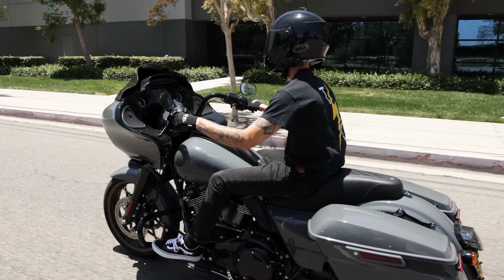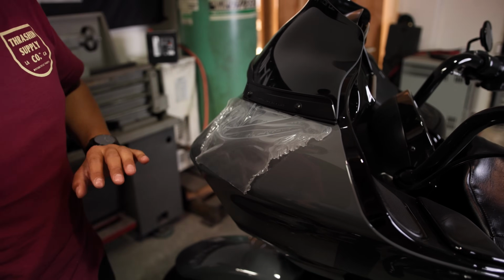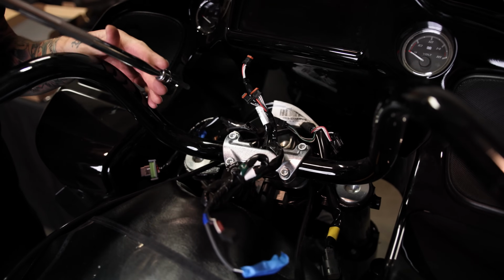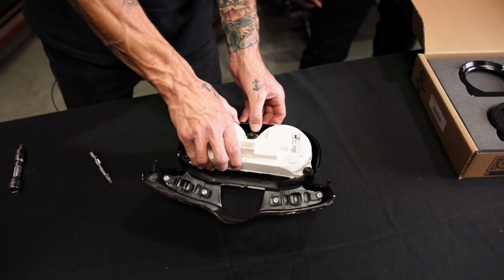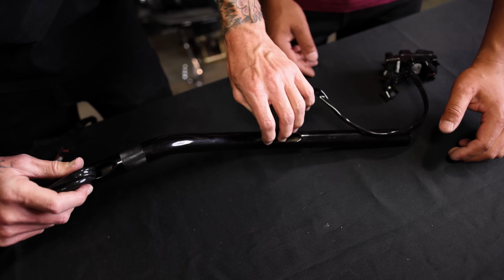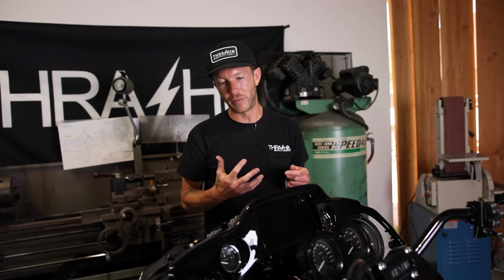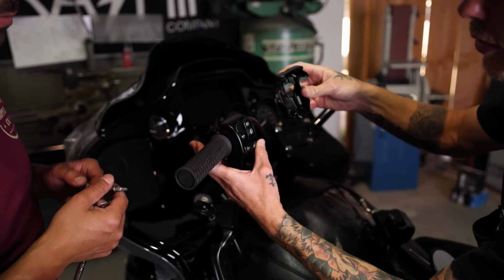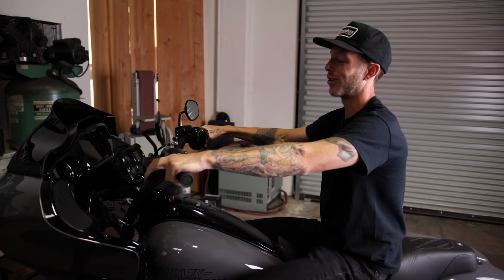How To: Gauge Relocation & Top Tree Install on a Harley-Davidson Road Glide ST!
Today we are going to show you how to install our top tree, gauge relocation, and bar setup on your Harley-Davidson Road Glide. We start off with a stock 2022 Road Glide ST and walk you through what it takes to install these parts and clean up your wiring. Ditch those stock wheel barrow bars and check out our performance set up. Guaranteed to take your Road Glide to the next level!

This setup will work on 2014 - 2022 Harley Davidson Road Glide Models. Please note with the CVO flash also known as keyless entry, you will still need to have your key fob to start the bike. For security when you park your bike you can lock your forks and make sure to take your key fob with you and no one will be able to start your bike.

Check out all of the parts that we used in this video here.

Get Dialed Now!